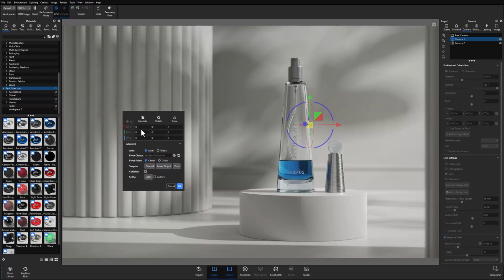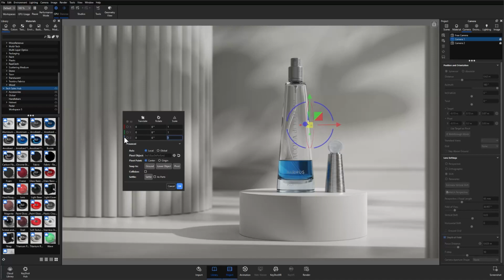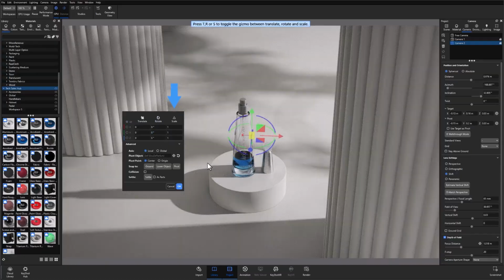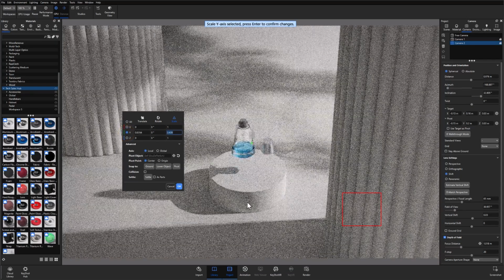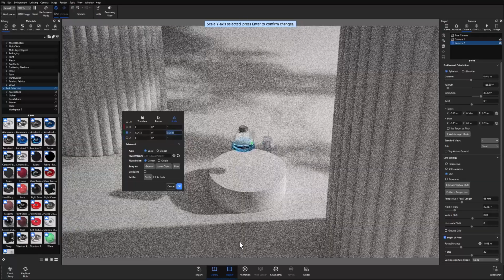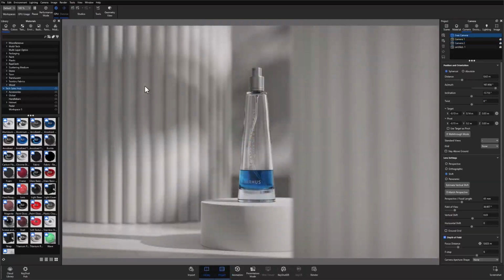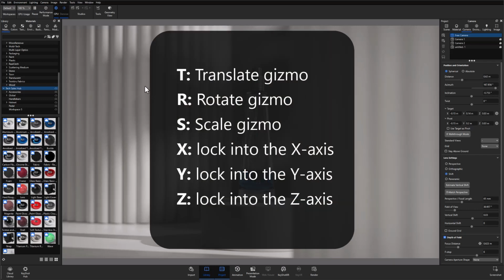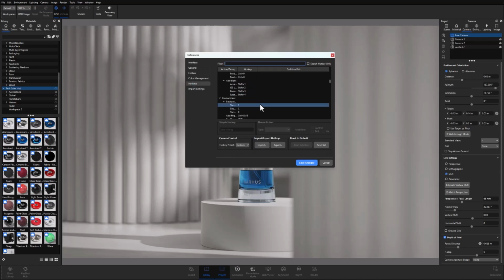How to Get Started with KeyShot - Move Tool Updates 2024.2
In this video with Industrial Designer Karim Merchant, we'll take a look at KeyShot Studio's updated Move Tool. Learn how our UI has changed, and how our latest additions can speed up your workflow.